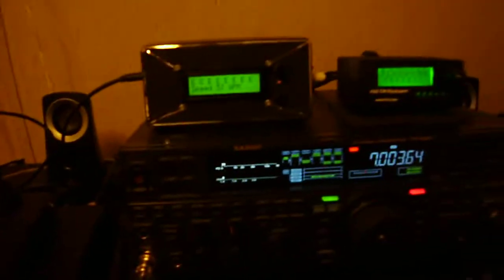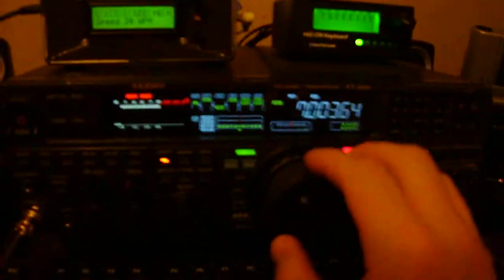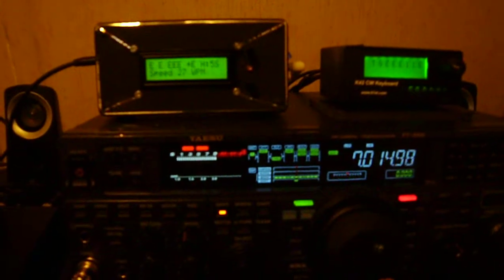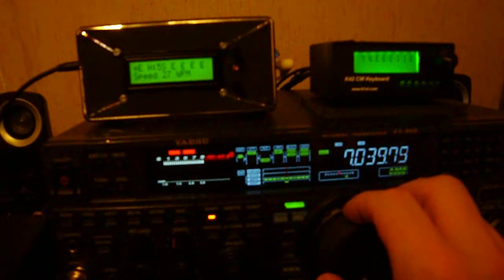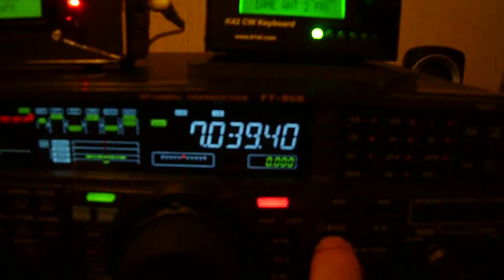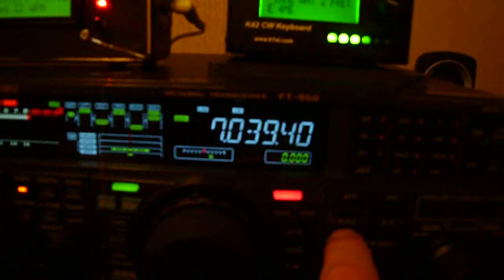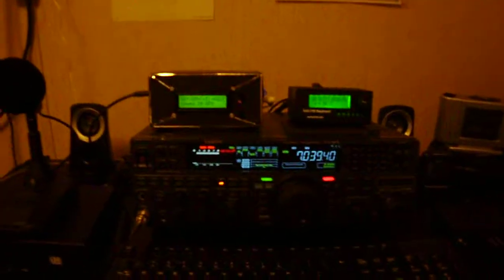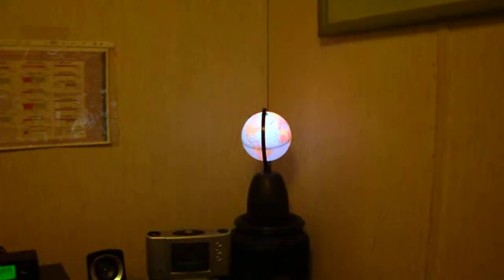Cumbria Designs MicroCode Kit... I just Built it yesterday.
MicroCode Kit from Cumbria Designs for CW or Morse Code reading and decoding.

You can't beat the price and the instructions are top notch,  and it's a fun kit to build and use.